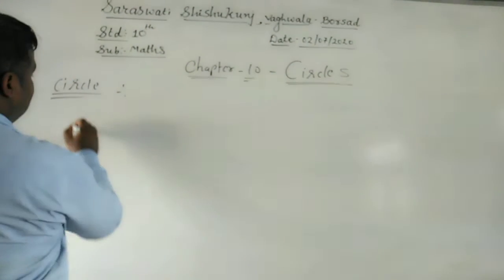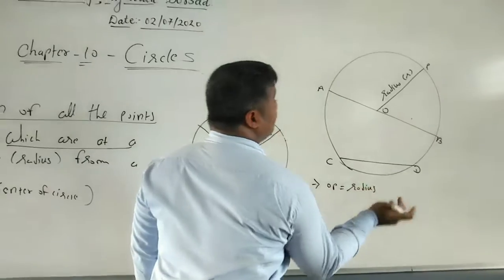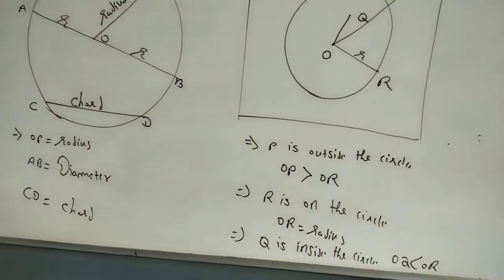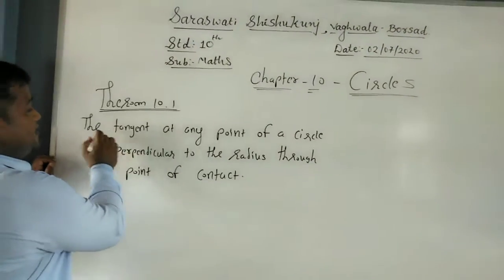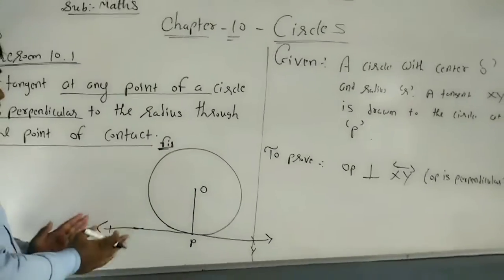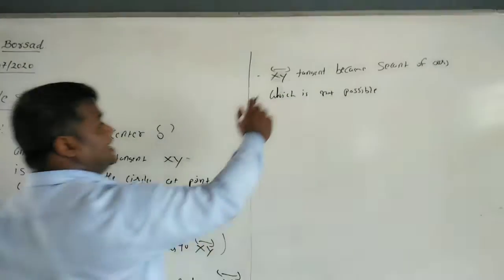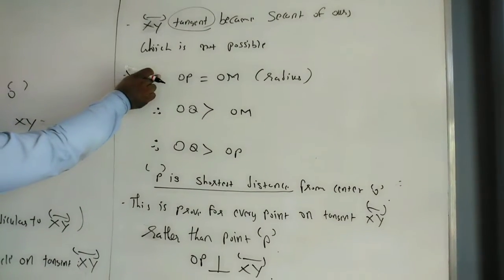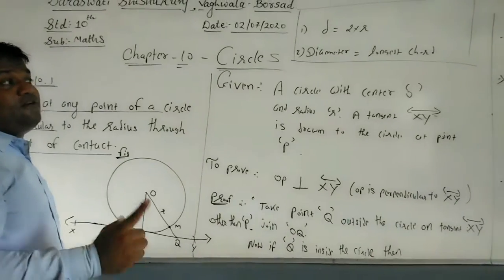Std10 Maths Date: 02 07 2020